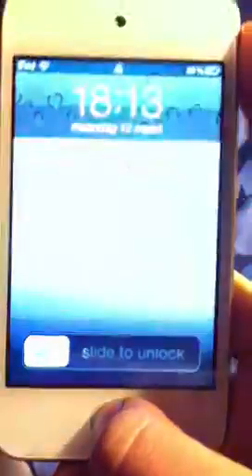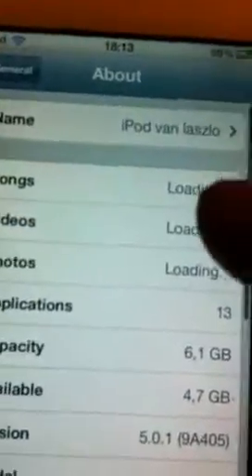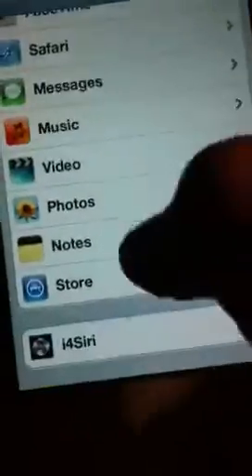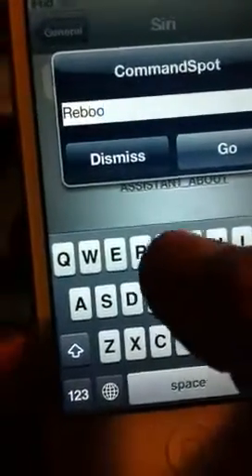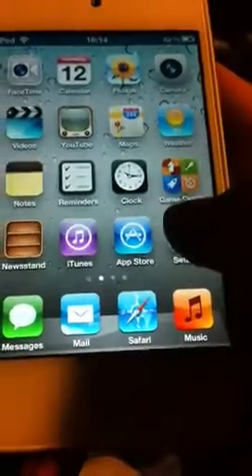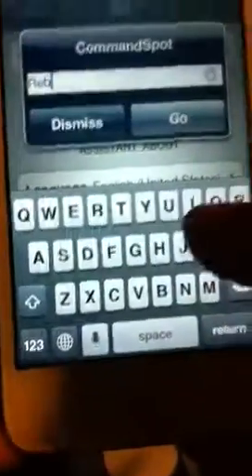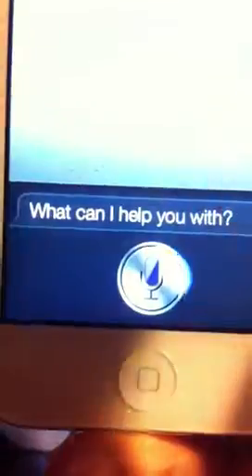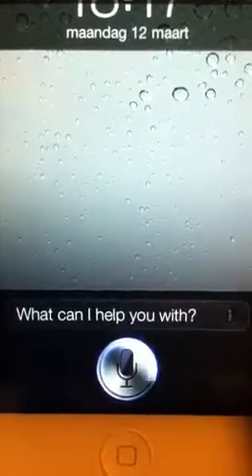Alternative siri/spire fix iOS 5 (12 march 2012)